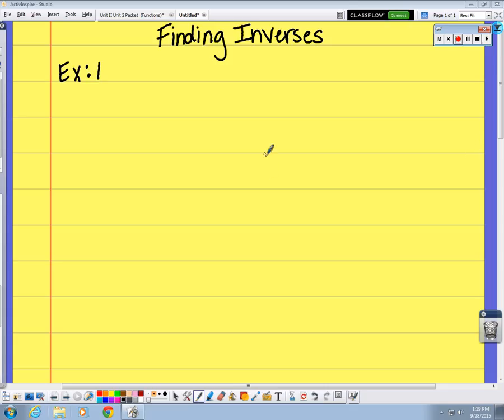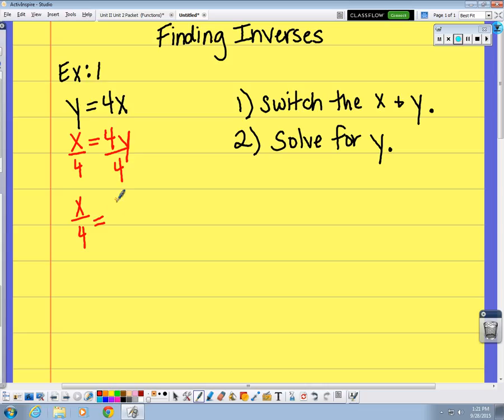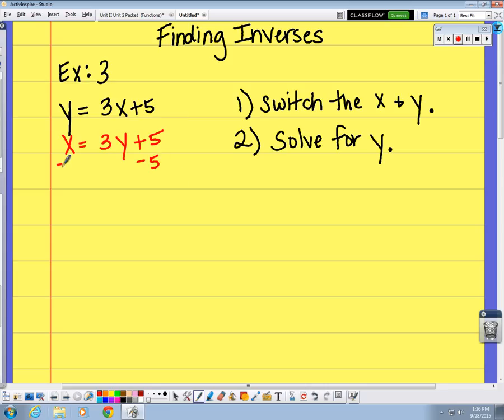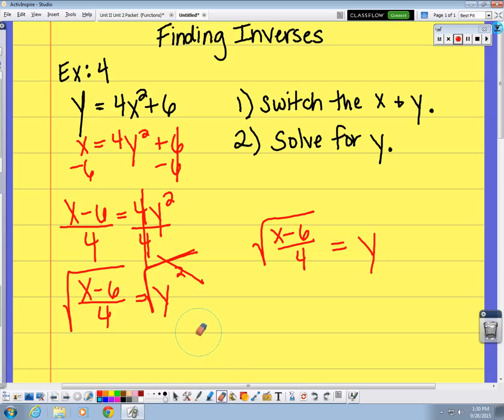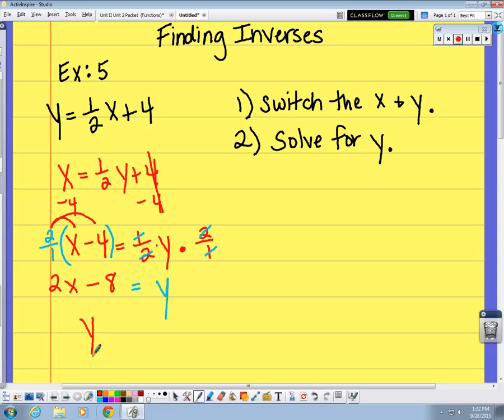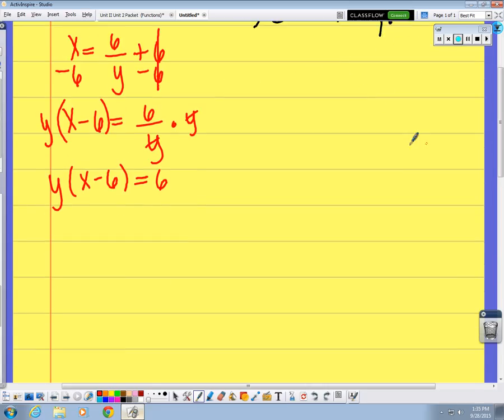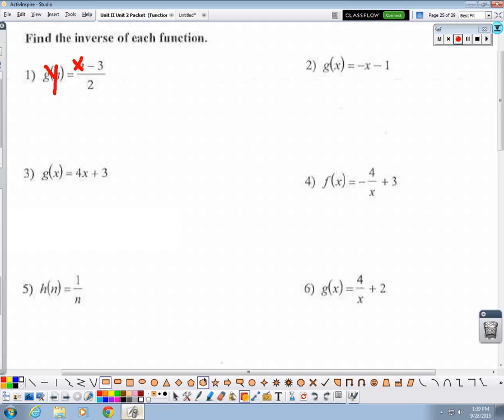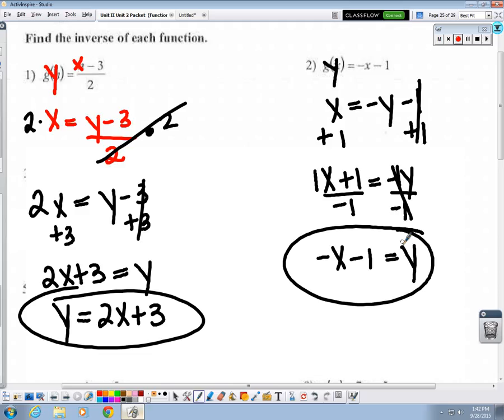Alg II Unit 2 9 28 15